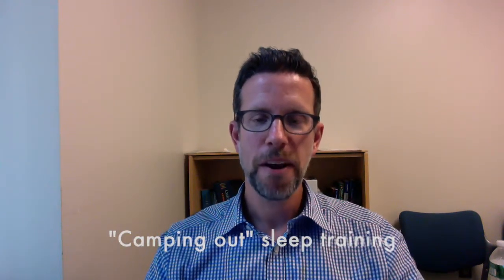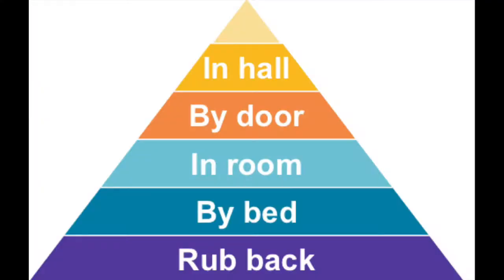"Camping out" sleep training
Here is a description of a sleep training method which is an alternative to the "cry it out method" but is still evidence based.